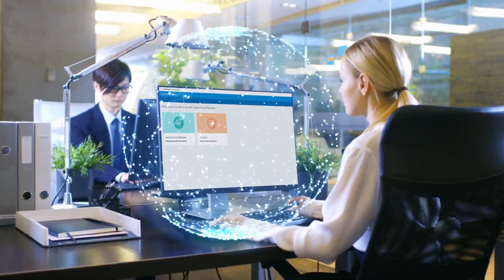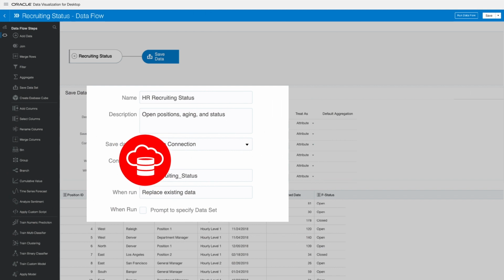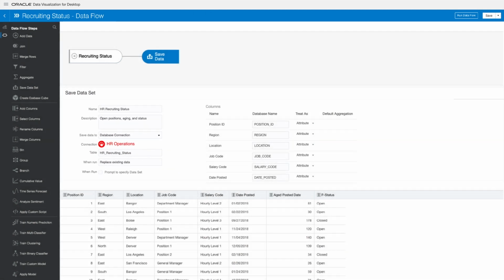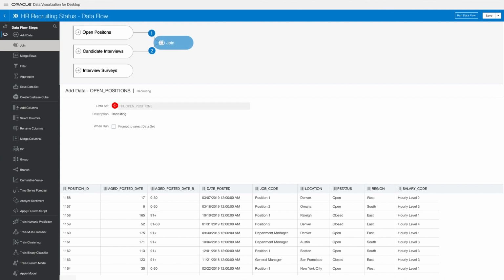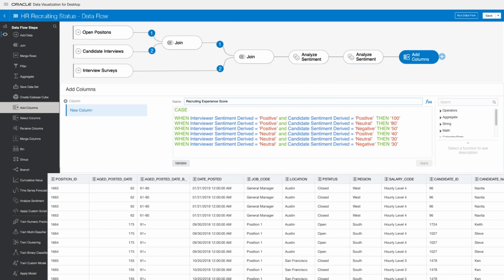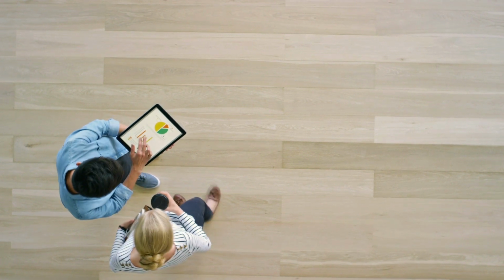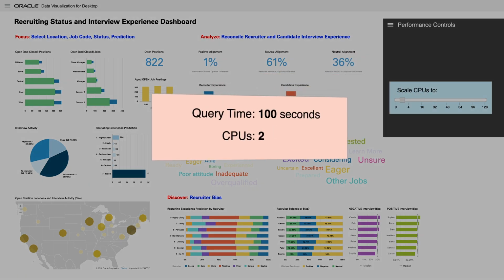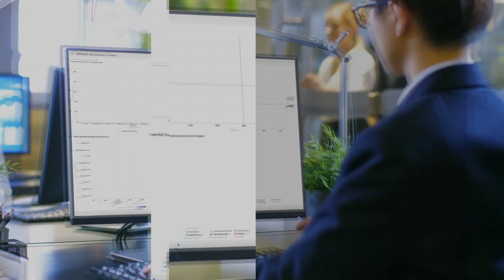Control HR Data in the Oracle Autonomous Data Warehouse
HR analysts can be more effective by taking control of their data. Learn how to control a shareable workspace, capture up-to-date data, trust the data across the workgroup, and add computing power as needed—all without IT.